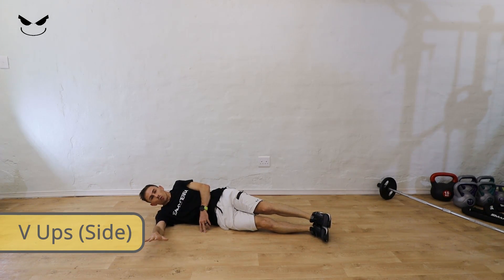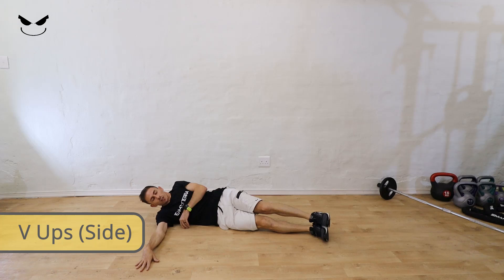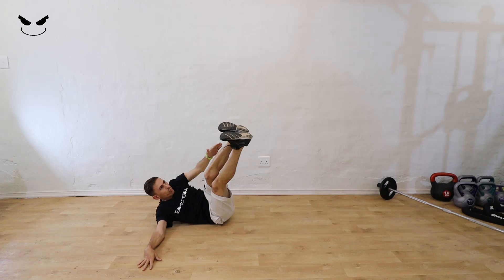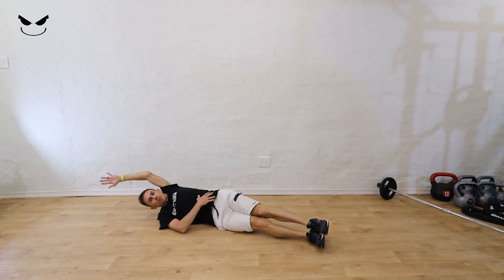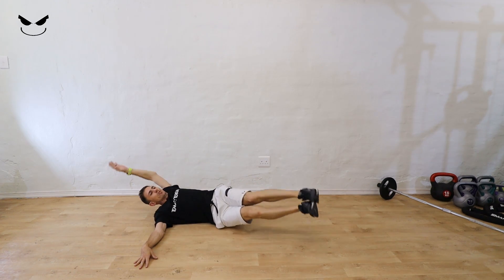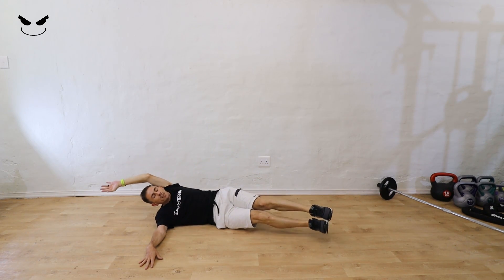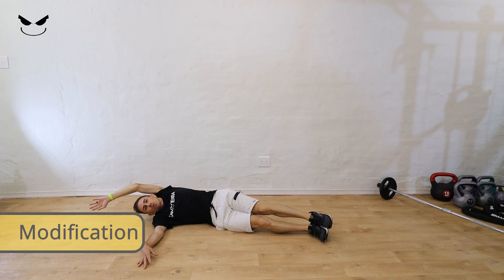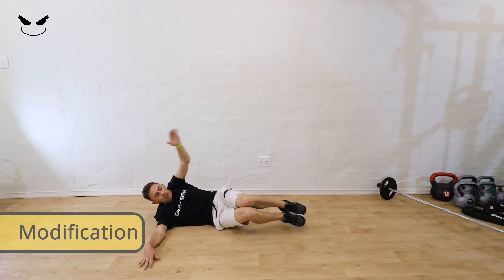V Ups - Side (exercise movement/technique)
Exercise Technique/Movements
- V Ups

Terra 😉

Core Exercise (Abs)